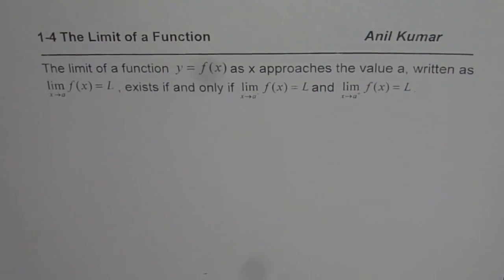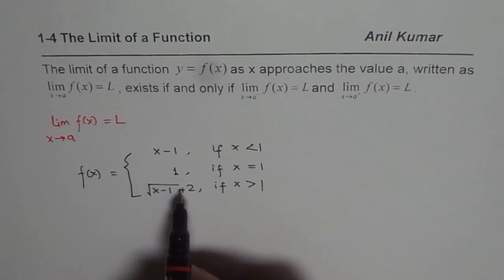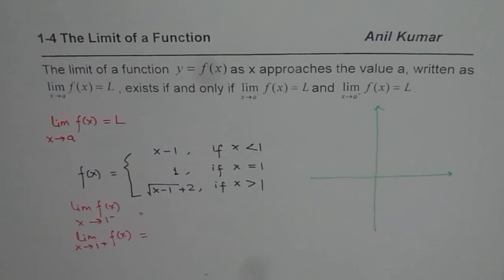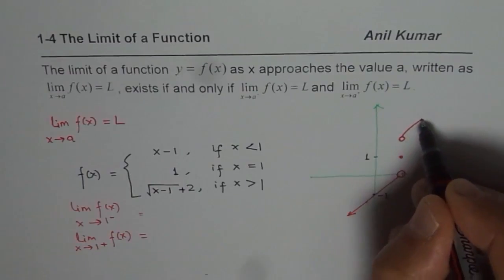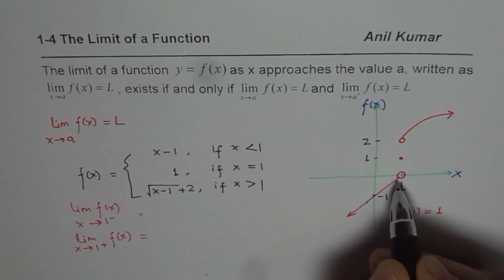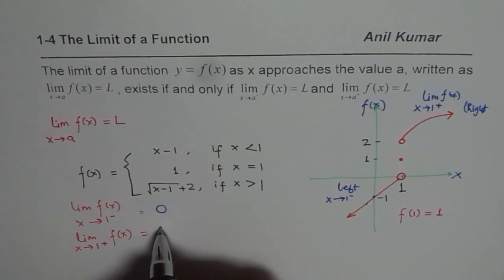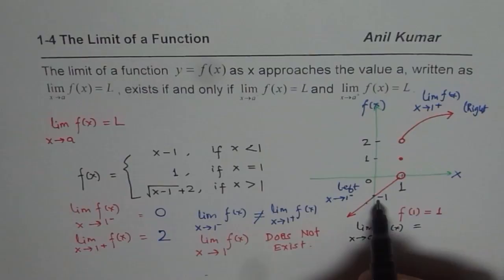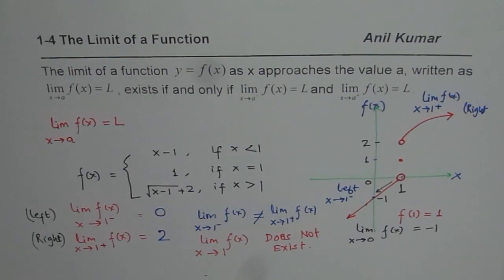Understand One Side Limit of Piecewise function